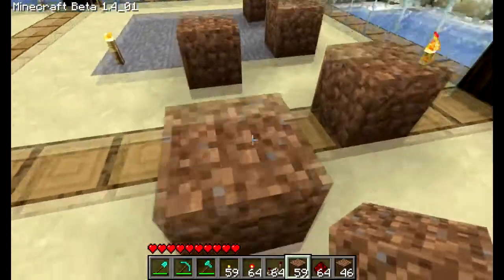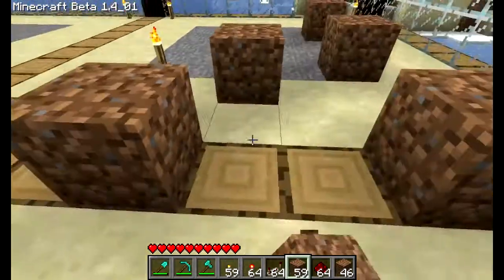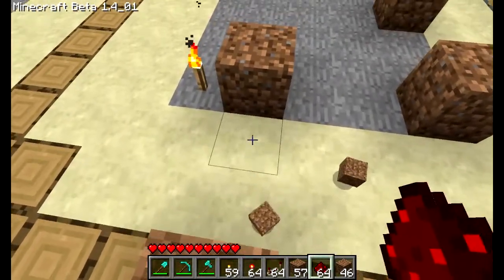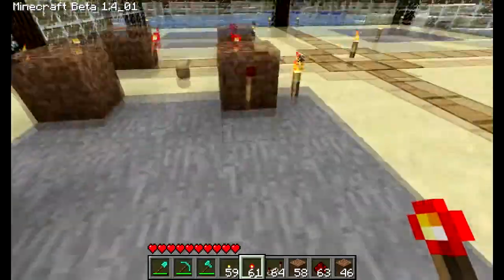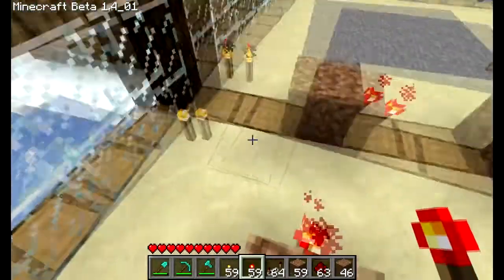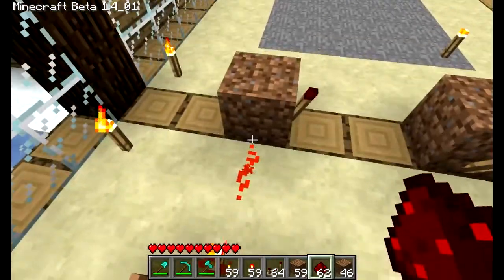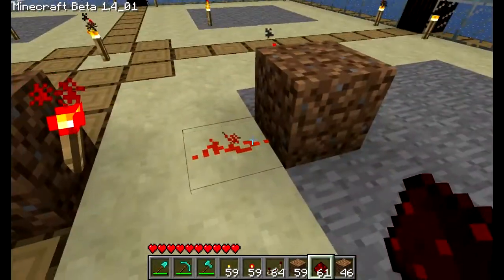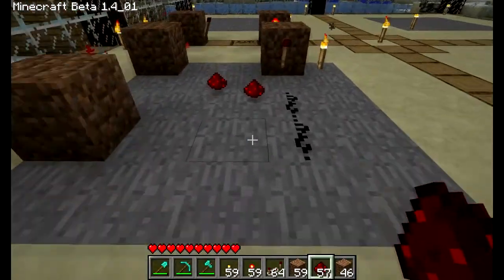Minecraft Redstone 101 - Clocks (aka blinkers, pulsars, etc)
In this video I show how clocks/pulsars/blinksers are created and used.